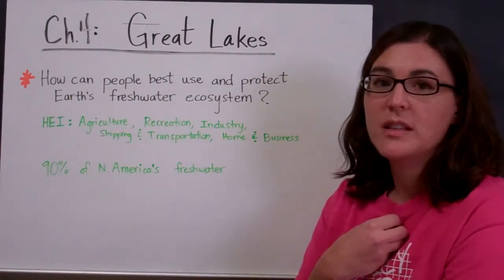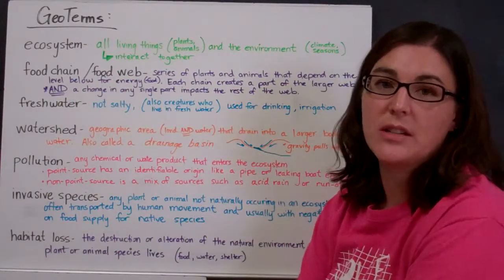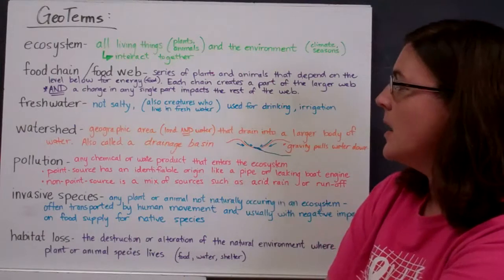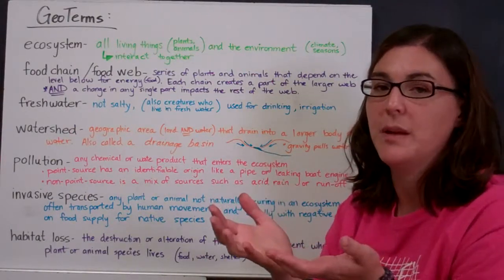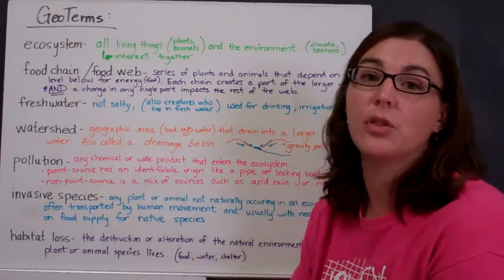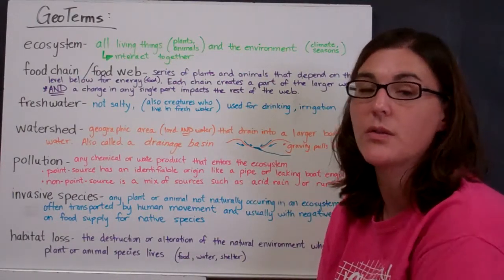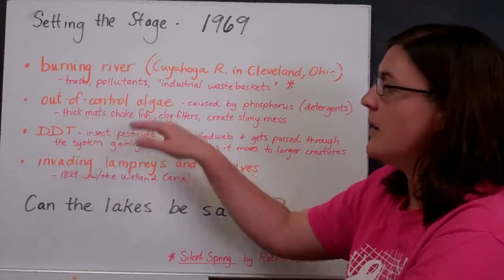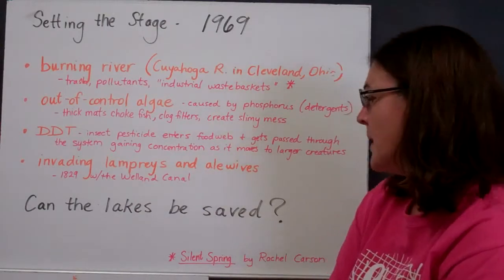Great Lakes-Ch 4 Pt I